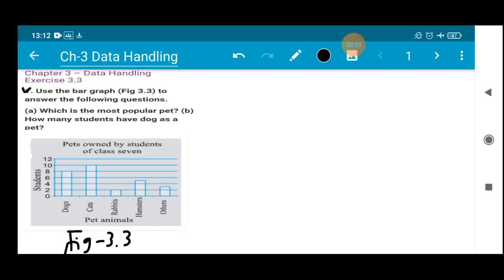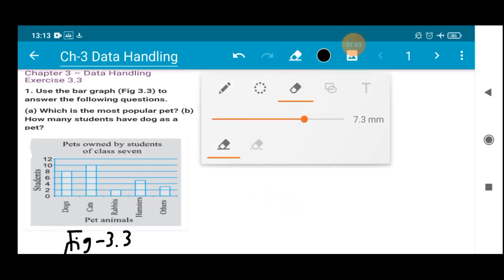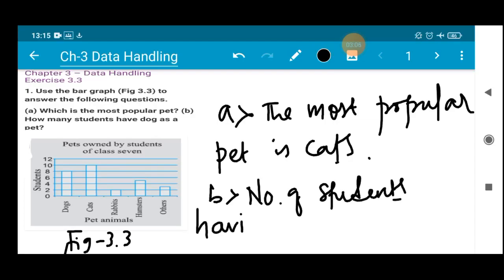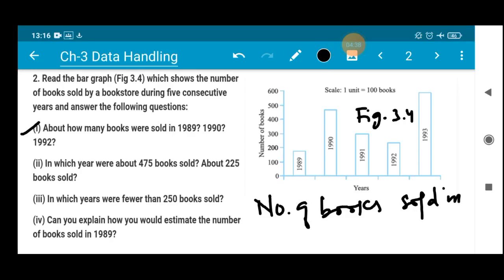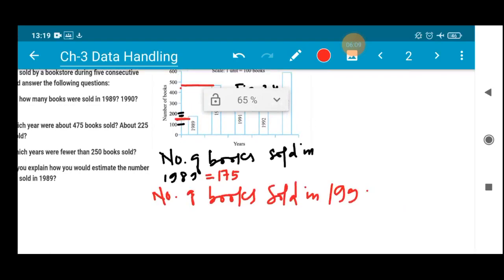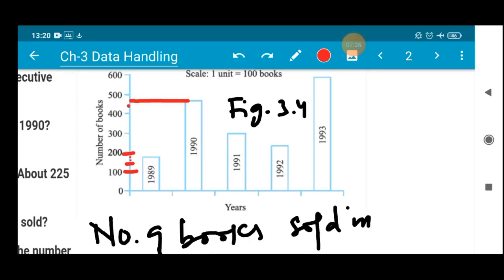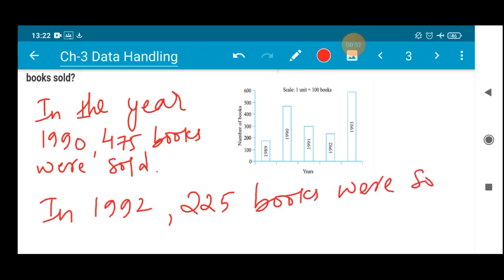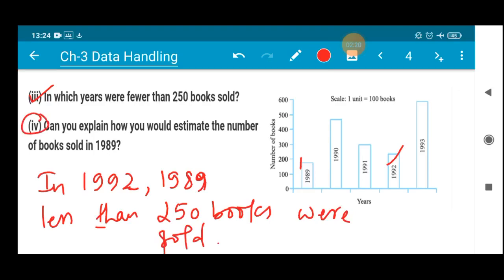Class-7 Math solved ex-3. 3 Q. no. 1,2